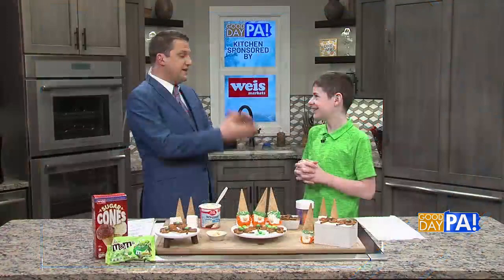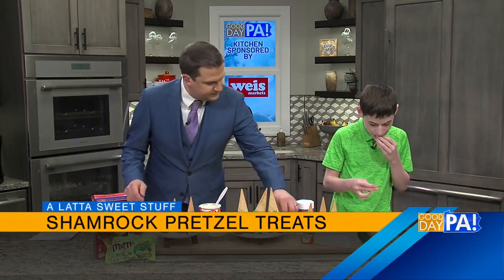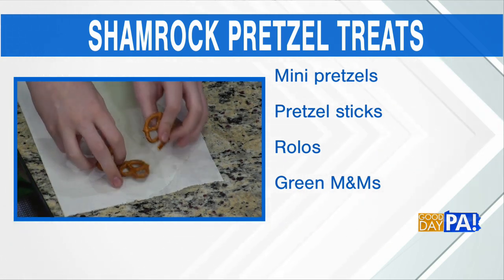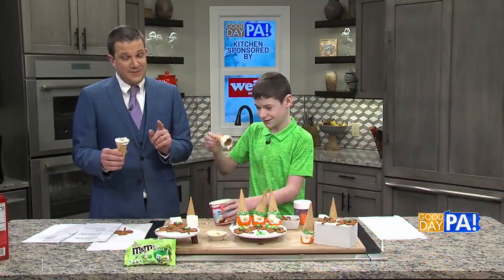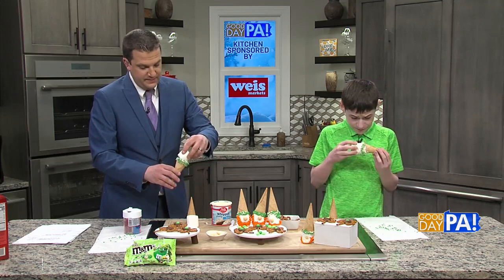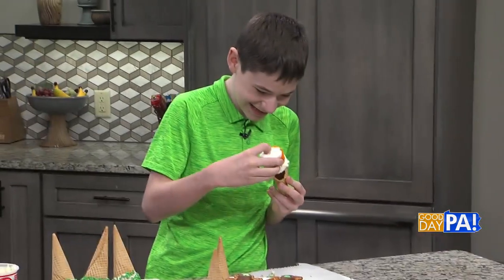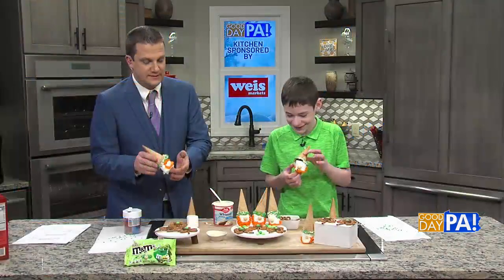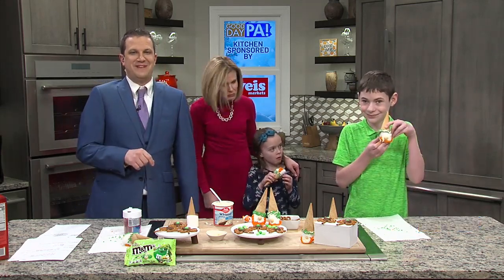Shamrock Pretzel Treats & Leprechaun Gnome Treats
Have a festive St. Patrick's Day with the help of these two super-easy snack ideas!